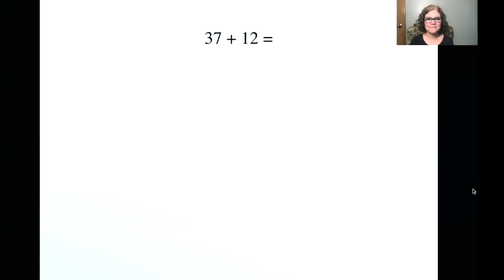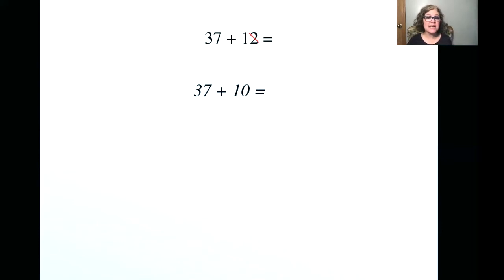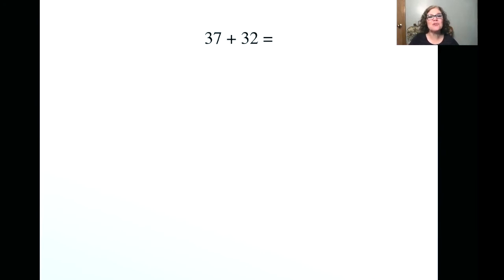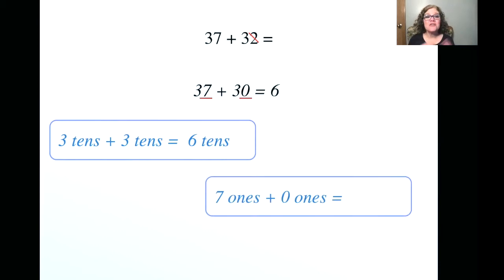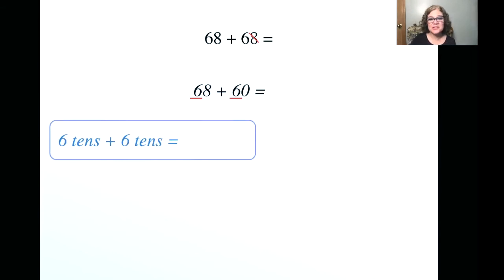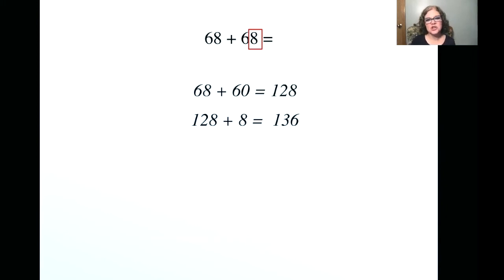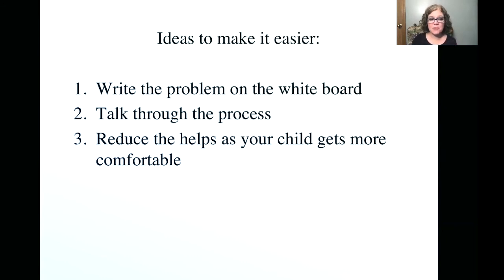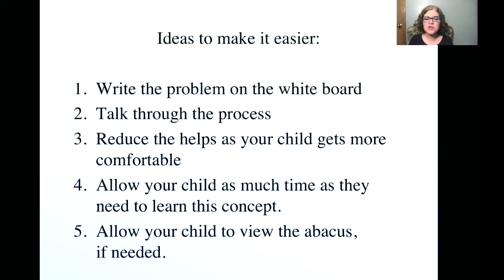Tuesdays with Rachel: Mental Double Digit Addition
In this episode, Rachel talks about mental math, taught in RightStart Math's Level B. Not only does Rachel break the process down, but gives adaptions for the struggling or cautious learner.

Rachel answer emails for RightStart and represents RightStart Math at homeschool conventions throughout the Midwest. For the last 15 years Rachel has been homeschooling her four children (including two struggling learners) using RightStart Math.